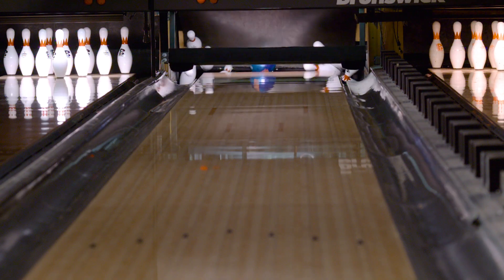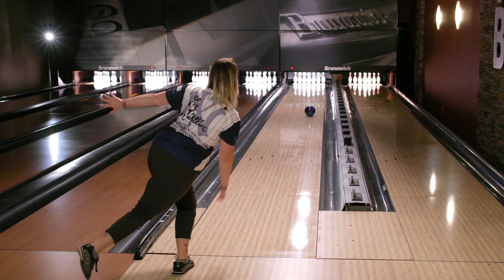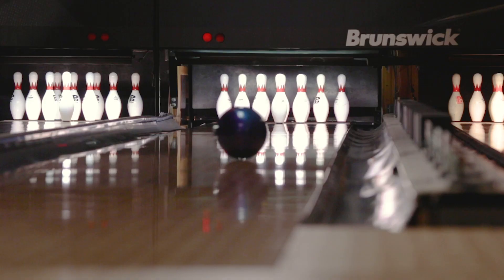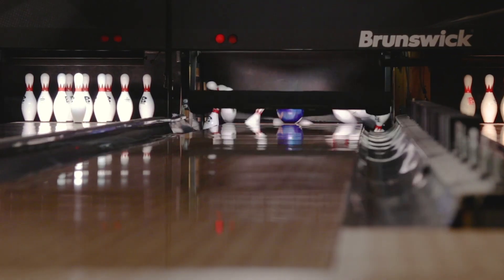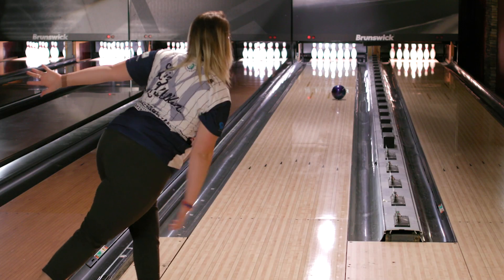Brunswick Vapor Zone - A True Gamer Ball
What is versatility?

Being able to use the same ball all night and watching it respond to adjustments and line changes. It's a ball that you know exactly what it is going to do. It's the first ball out of your bag, and if everything goes right, the only one you need.

That's what you get with the Vintage Vapor Zone.